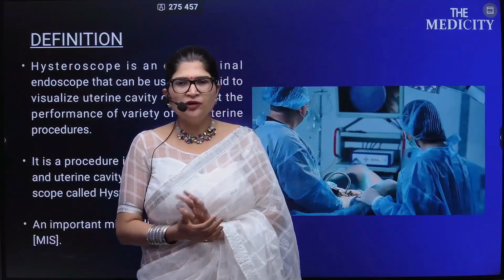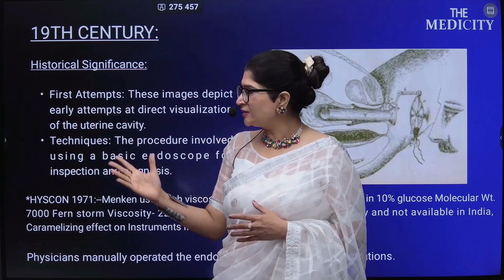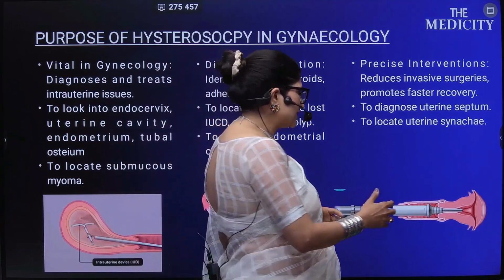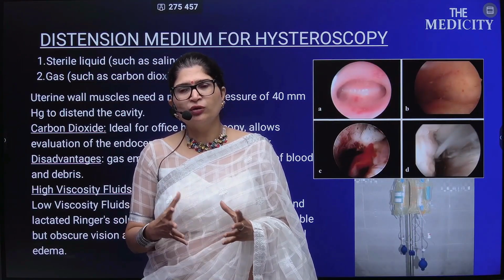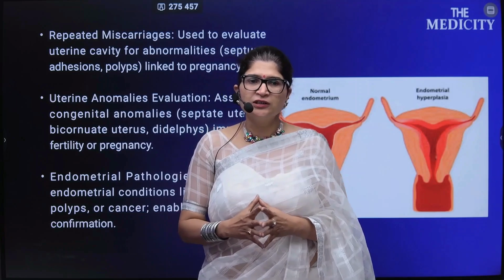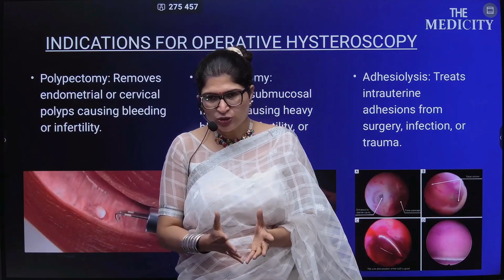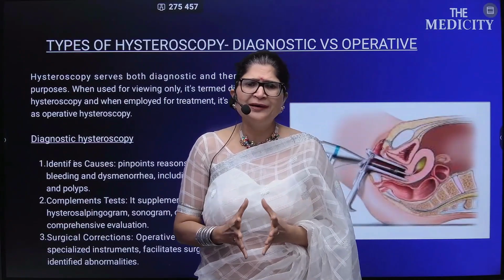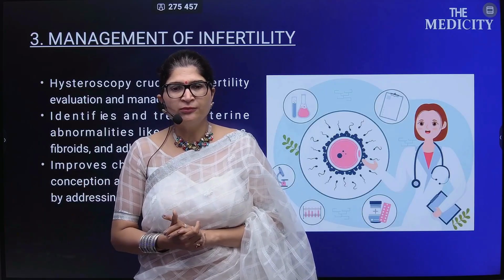1 UNDERSTANDING HYSTEROSCOPY INTRO